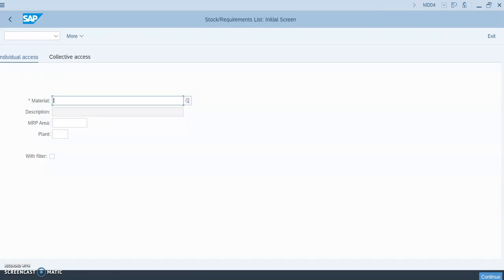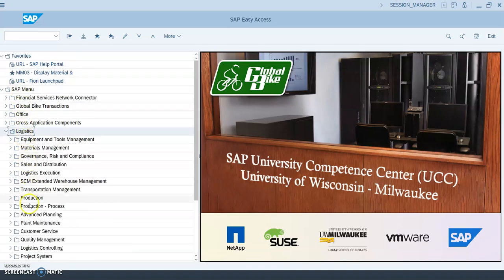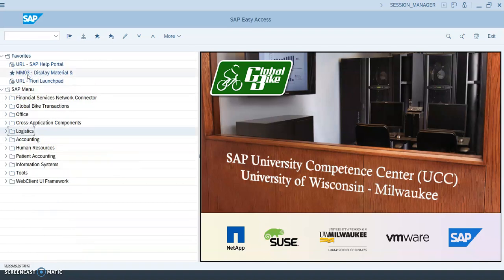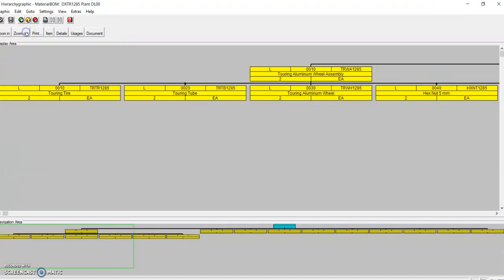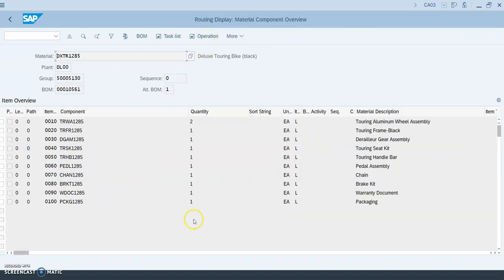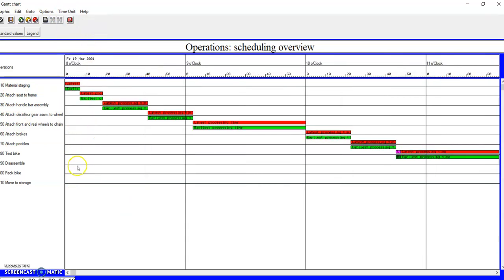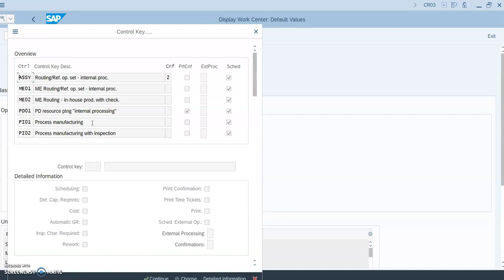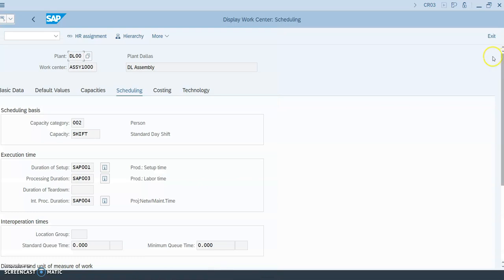PP Exercise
This video walks you through the Production Planning and Execution (PP) Exercises for Global Bikes GUI 3.3